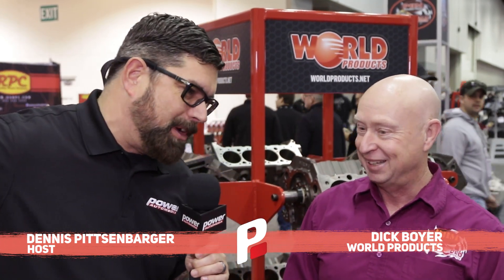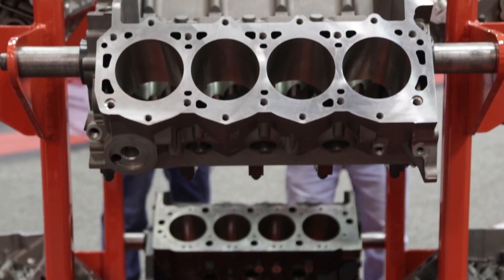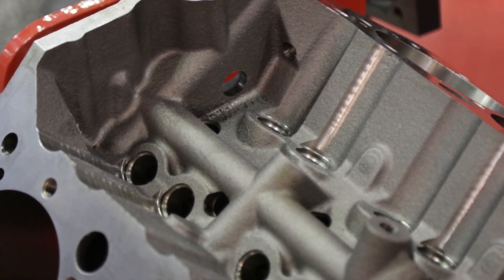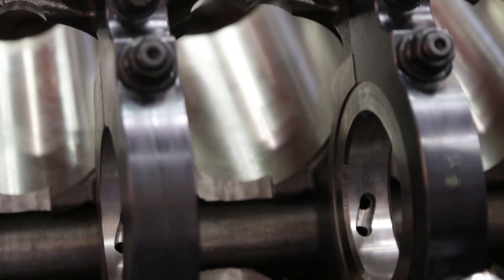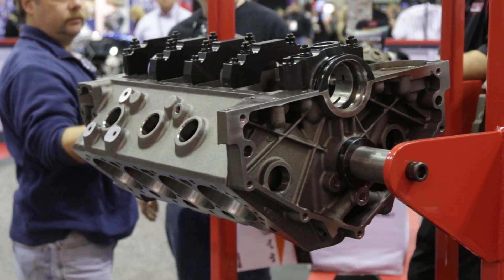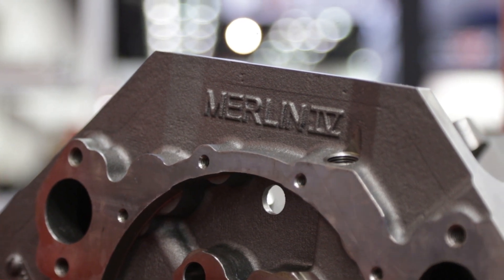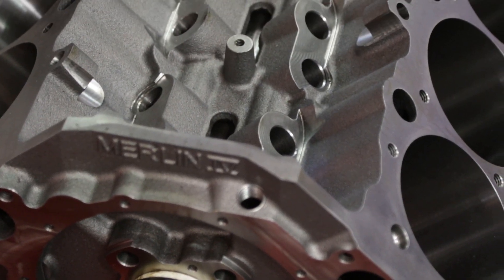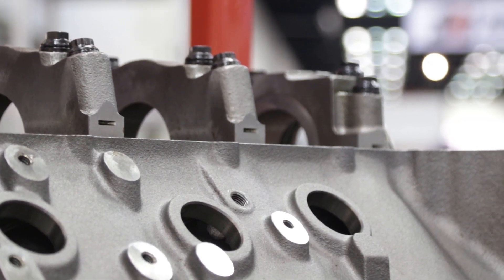PRI 2018 World Blocks